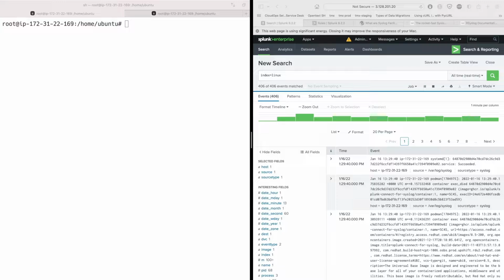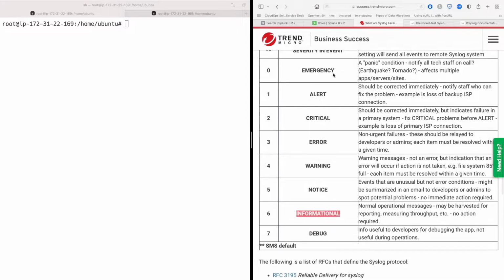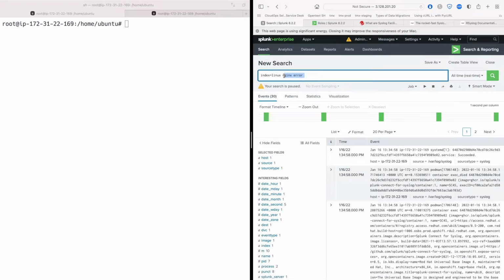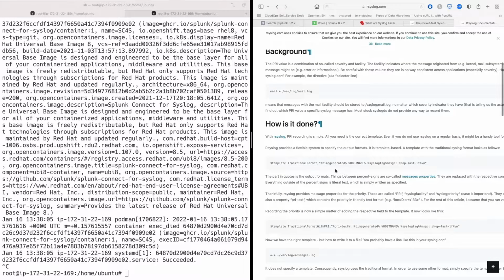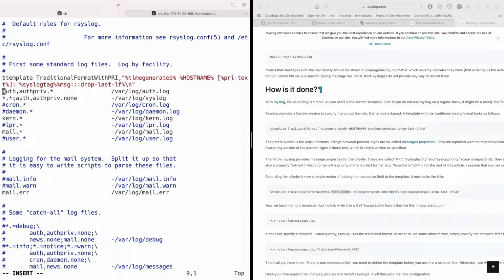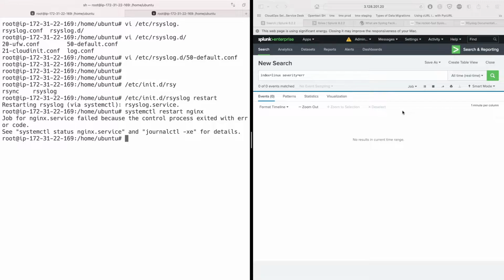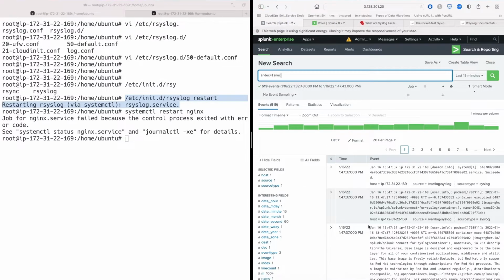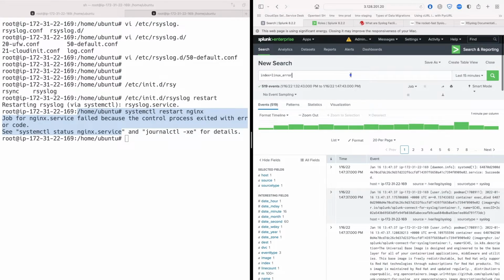Enabling PRI value in Linux for onboarding data to splunk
The video explains why you would need to enable PRI values which are disabled by default on linux for onboarding to splunk.